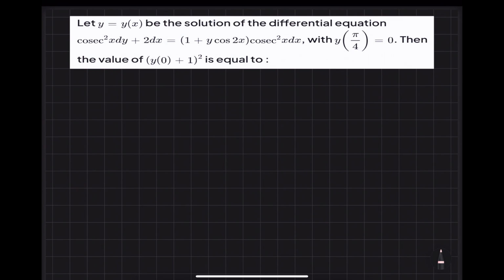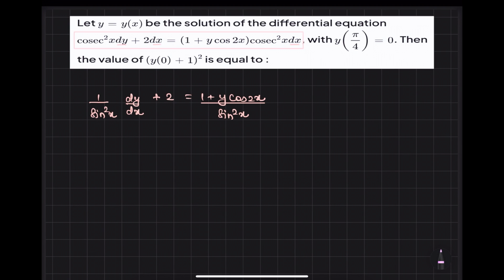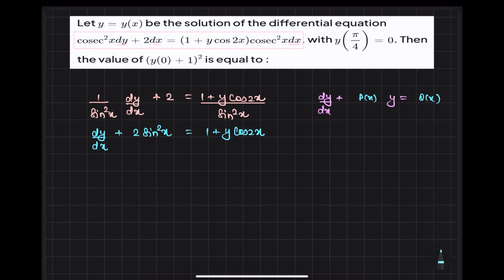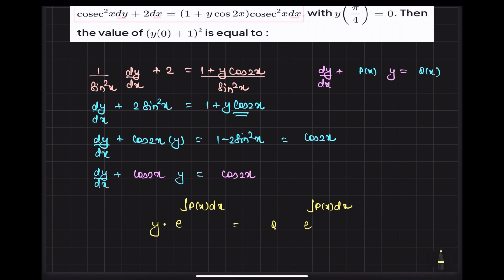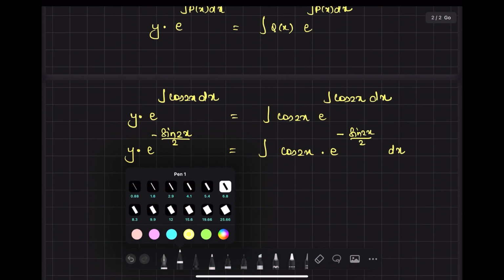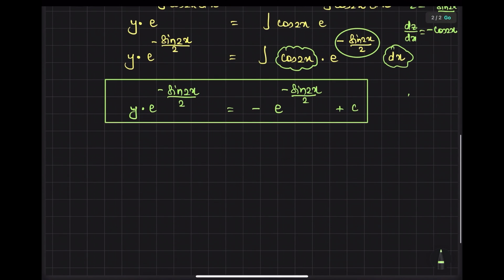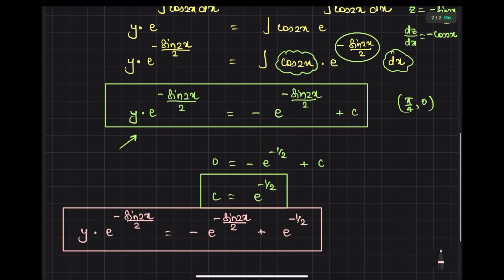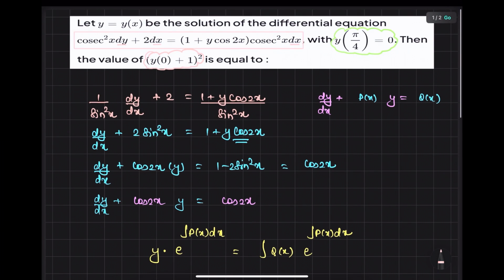D4_Let y=y(x) be the solution of the differential equation cosec^2xdy+2dx=(1+ycos2x)cosec^2xdx